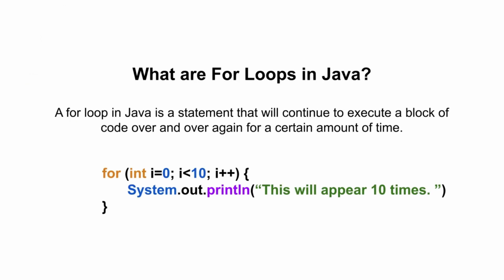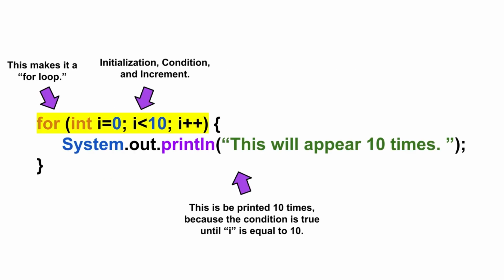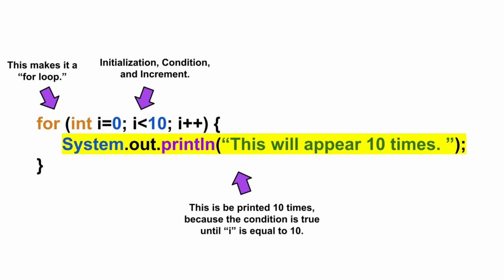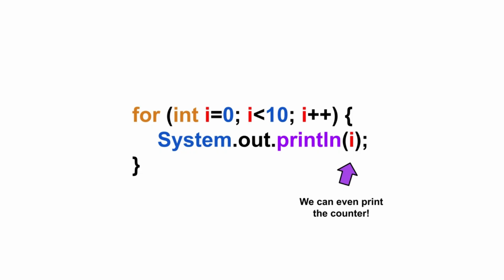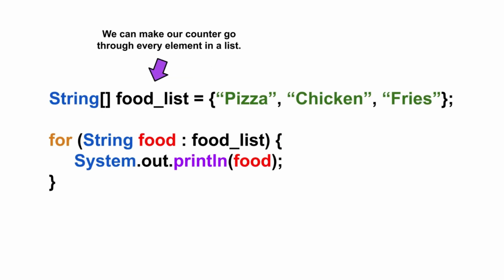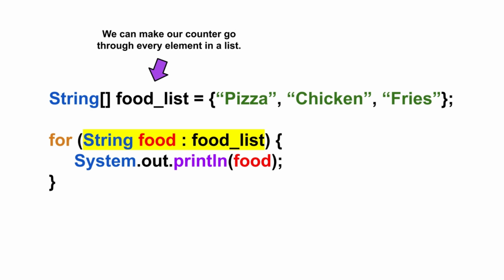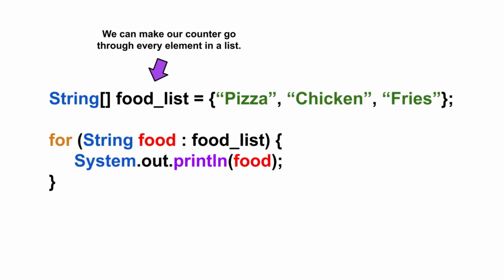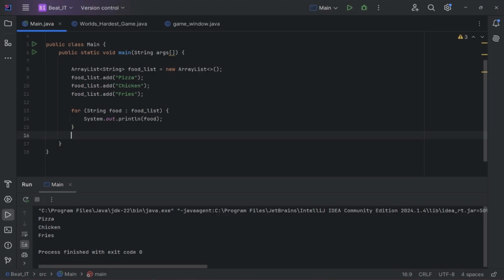For Loops in Java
Learn Java today!
Today we are learning about the for loop statement in Java.